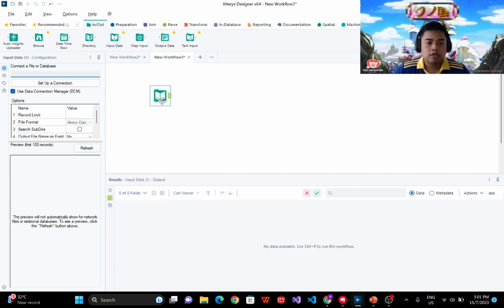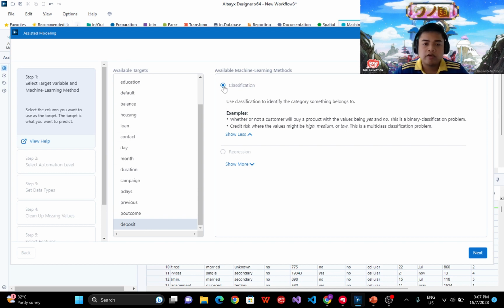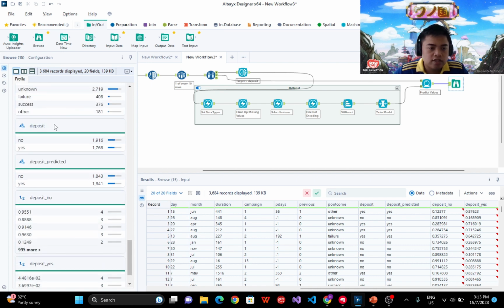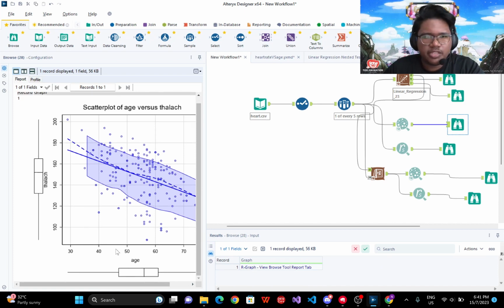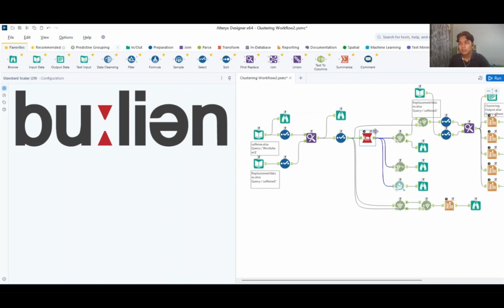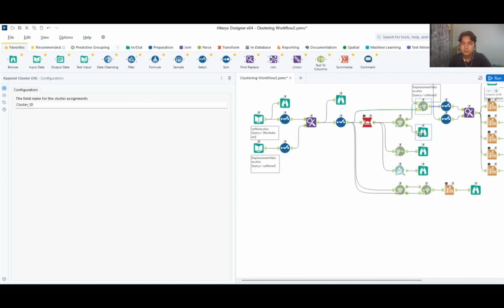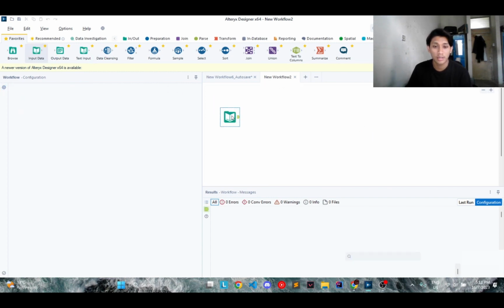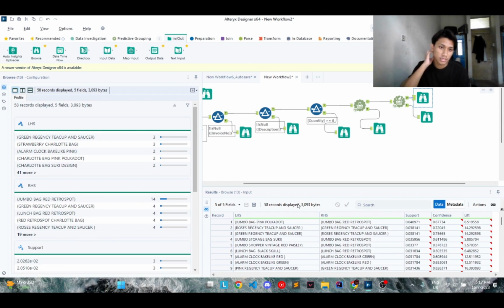PROJECT DATA MINING VIDEO (ALTERYX)